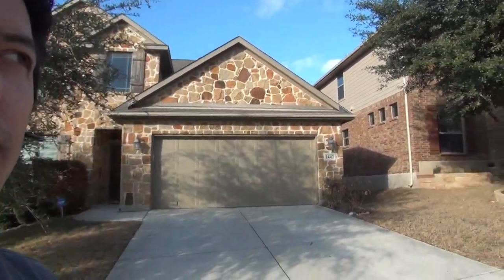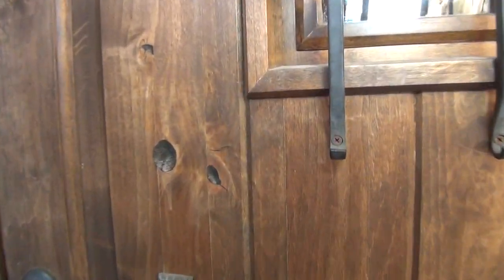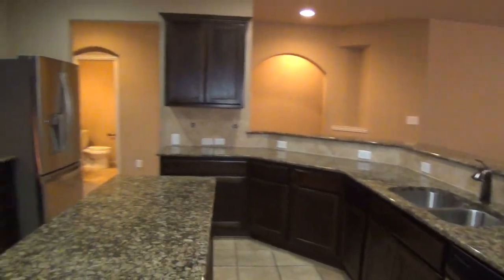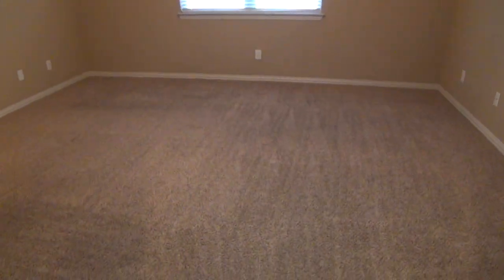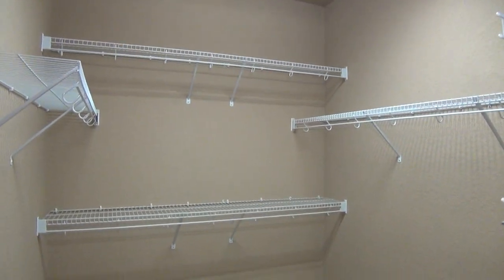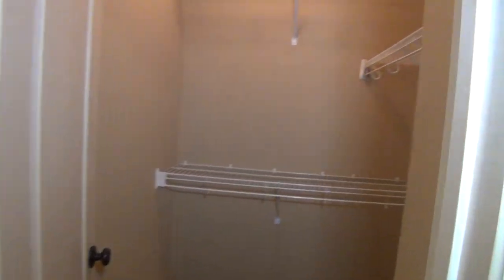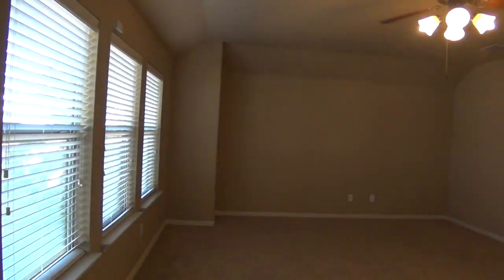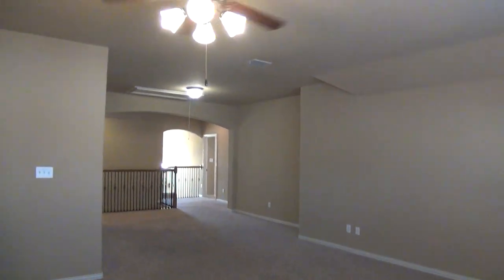Houses to Rent in San Antonio 4BR/2.5BA by Property Manager in San Antonio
You can also view our available listings Visit our office at

7217 Bandera Rd, San Antonio, TX 78238, USA

This walk through of 1447 Sparrow Song, San Antonio, TX 78260 is brought to you by the leading property manager in San Antonio -- Liberty Management, Inc.! This is one of our houses in San Antonio TX that features the following: a large formal dining room, an open kitchen with an island and a breakfast bar, and a spacious master bedroom with an ensuite bath. It also has a huge game room, 3 bedrooms, a fenced yard and a covered patio. This property has access to a community pool, a playground, a tennis court, and a basketball court.

Ever imagined yourself living in our wonderful houses in San Antonio TX? and give our professional San Antonio property managers a call today! Know someone who might be interested in our HousesToRentInSanAntonio instead?

7217 Bandera Rd, San Antonio, TX 78238, USA